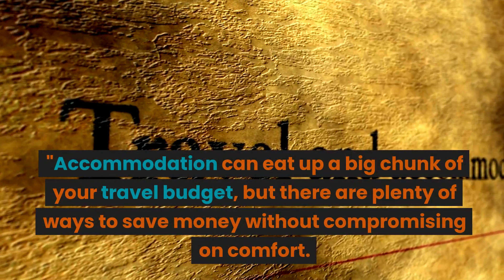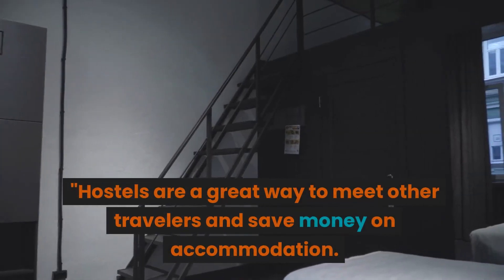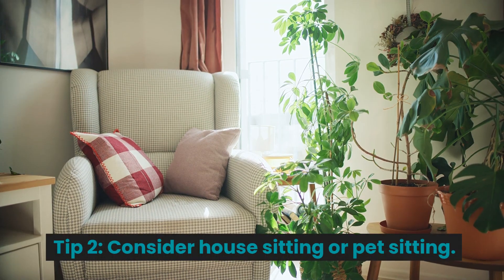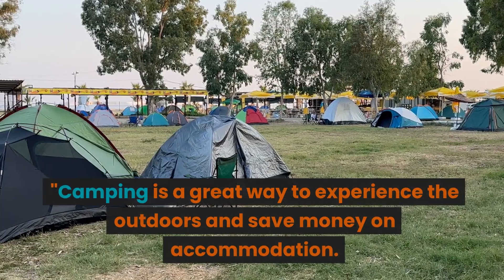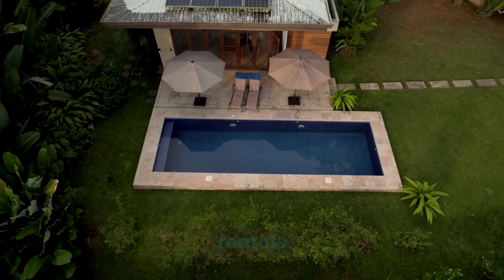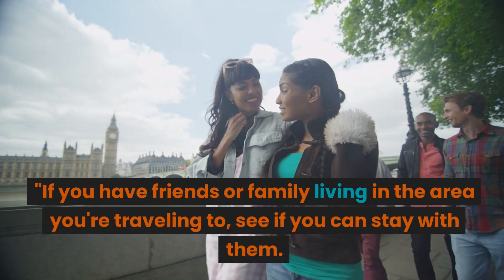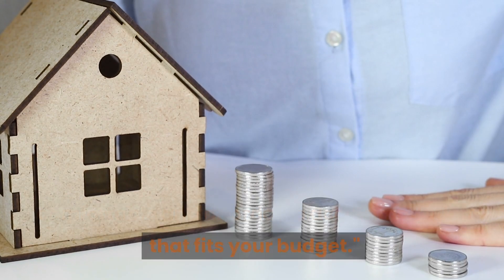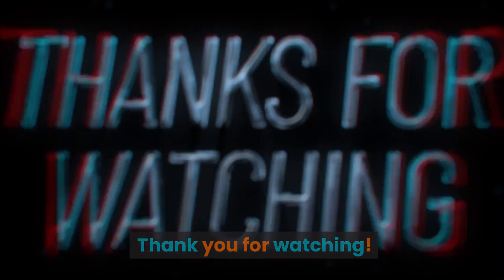Top Accommodation Hacks for Budget Travelers